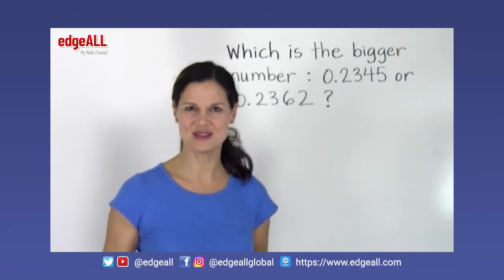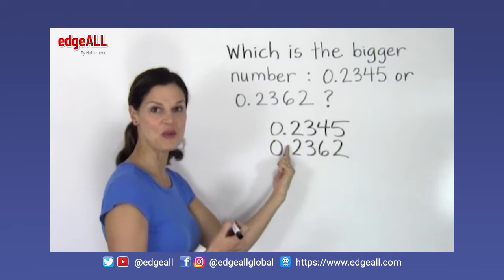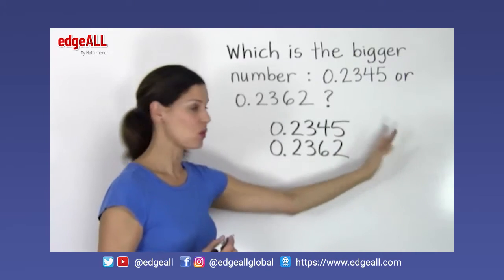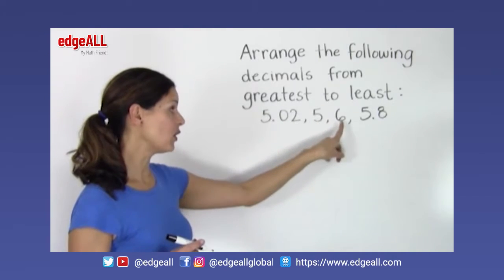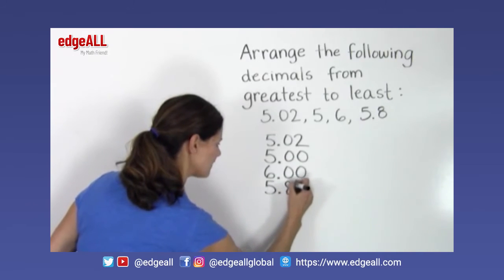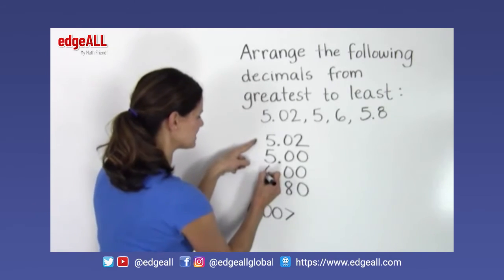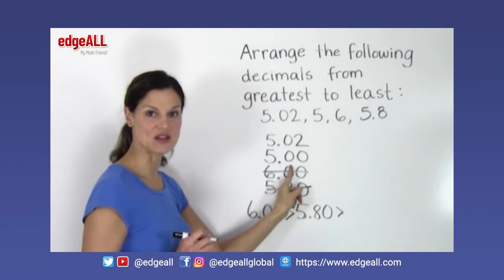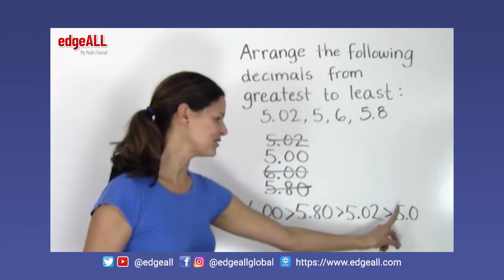Compare And Order Decimals Using Place Values with examples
- unlimited practice problems, assessments, step-by-step answer to all problems, 100+ grade specific video lessons and much more to build intrinsic motivation.